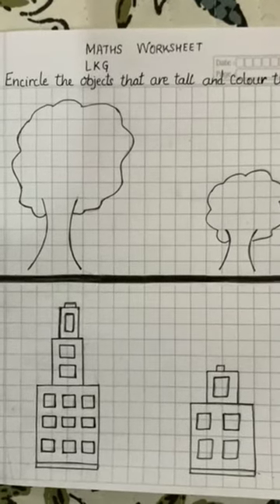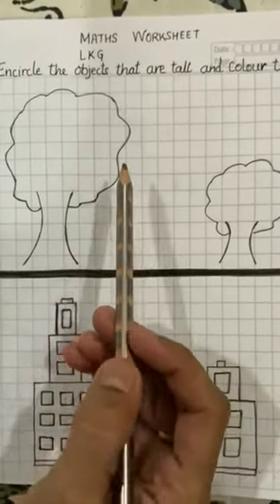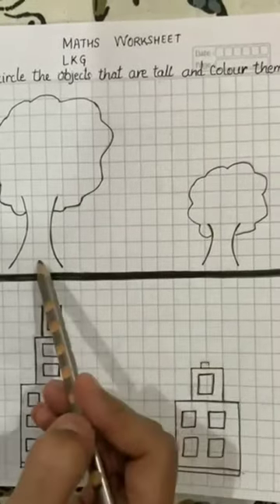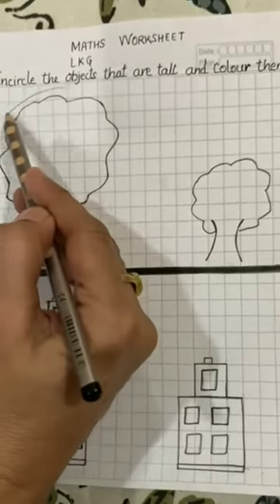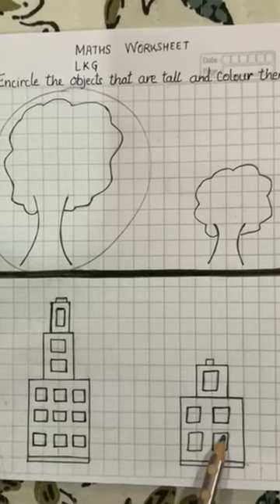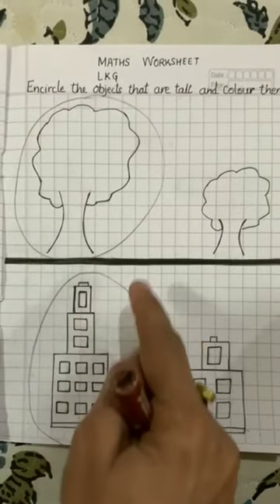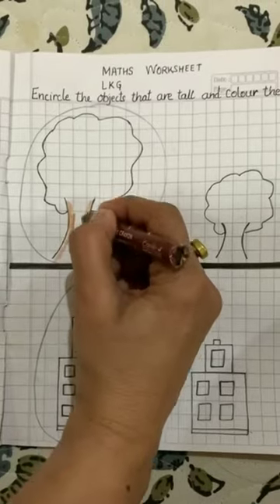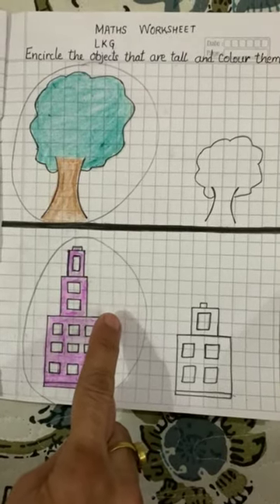Sunita Sharma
Maths worksheet related to concept Tall and Short